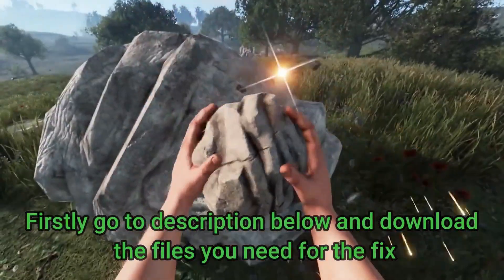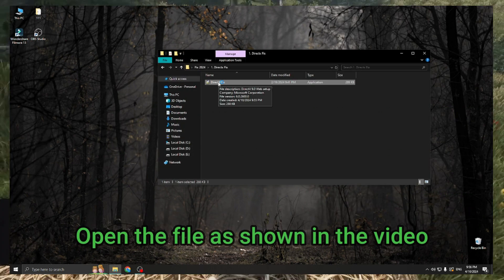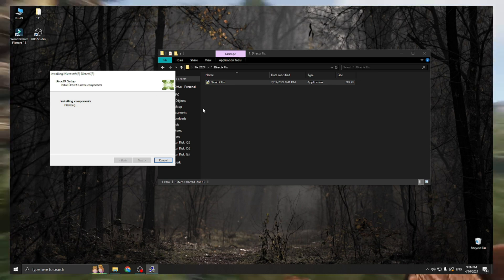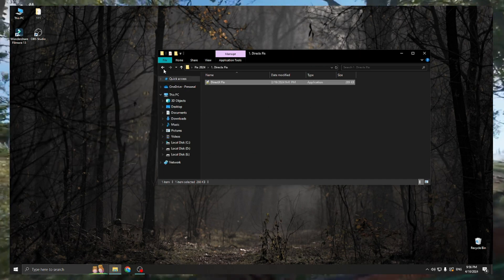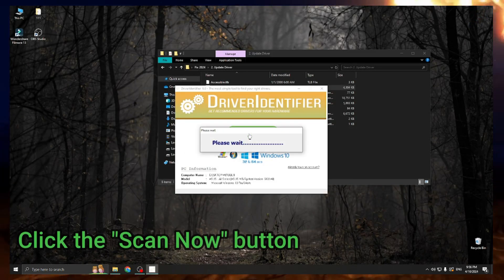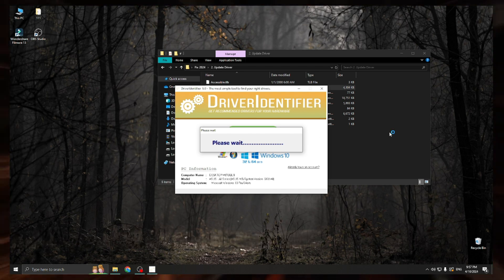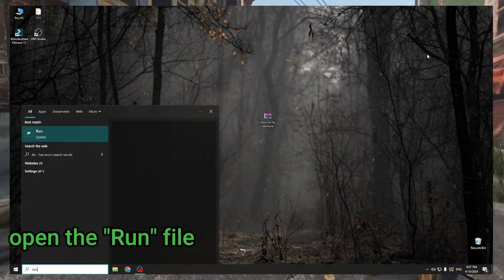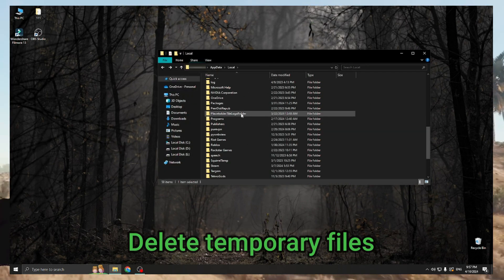How To Fix Crashing in RUST | FAST AND EASY (100% FIX Guide) | 2024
In this comprehensive video tutorial, I will guide you through the steps to fix game crashes in Rust. If you've been experiencing frequent crashes while playing Rust, don't worry, I've got you covered!

 From updating your graphics drivers to adjusting in-game settings and verifying game files, I will walk you through various troubleshooting methods to help you get back to enjoying a stable gaming experience. Whether you're a seasoned player or new to Rust, this guide is packed with practical tips and solutions to resolve crashing issues and enhance your gameplay. Watch now and say goodbye to frustrating crashes in Rust!

Video Parts:

00:00 Info&Intro
00:09 Optimize PC for Alone In The Dark
00:30 Updating drivers
01:00 Deleting temporary files
01:23 Ending&Outro